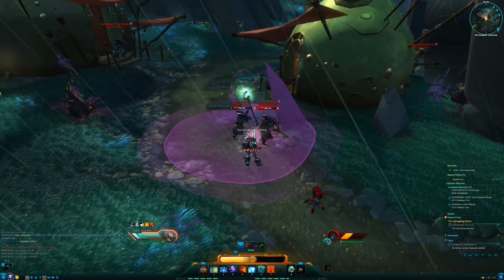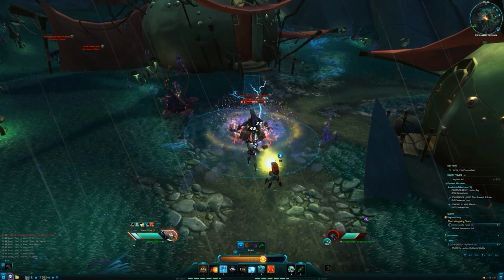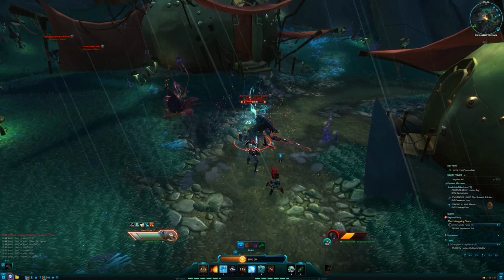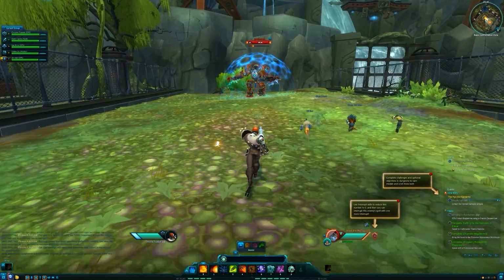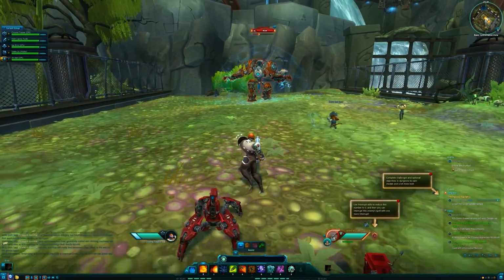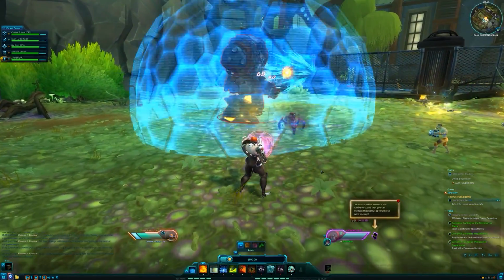Wildstar F2P Relaunch First Impressions - Is It Worth Trying?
Wildstar's free to play launch has finally arrived! Have Carbine managed to change this troubled games fortunes?

- MMO-Champion.com
- WoWHead.com